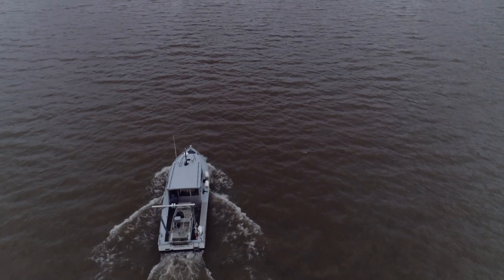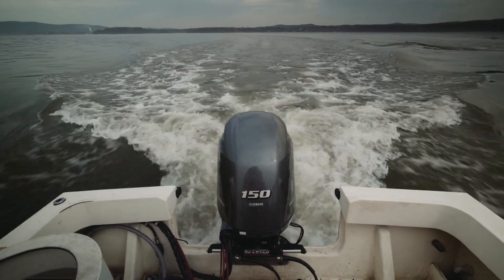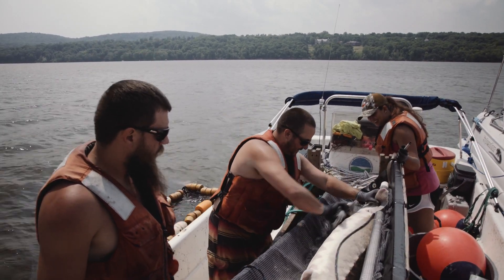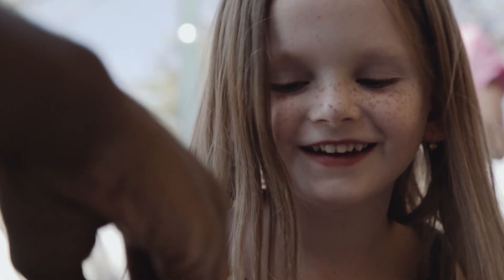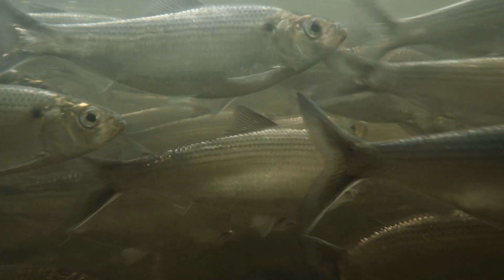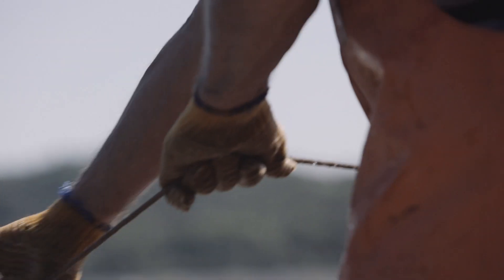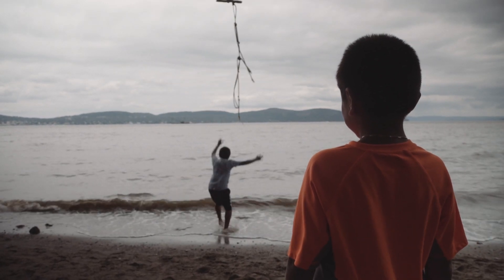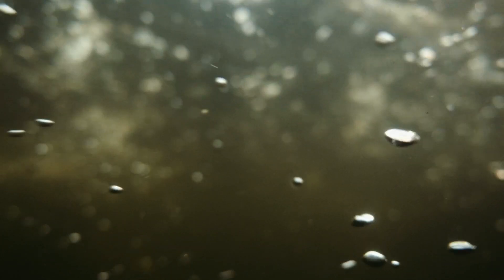Living River — Condensed version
A Living River is a new short film from National Geographic Filmmaker Jon Bowermaster about the work of Riverkeeper, New York State Department of Environmental Conservation (NYSDEC) and others to restore the life and the ecosystem in the Hudson River.